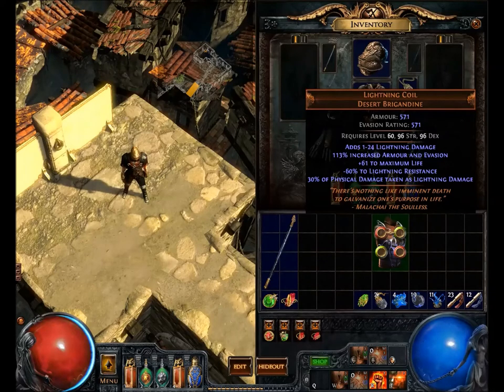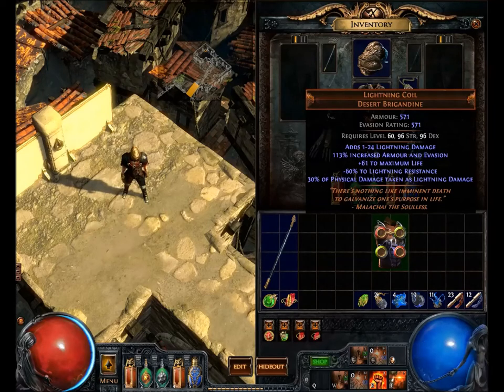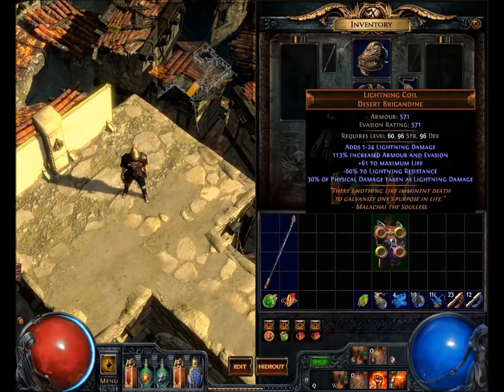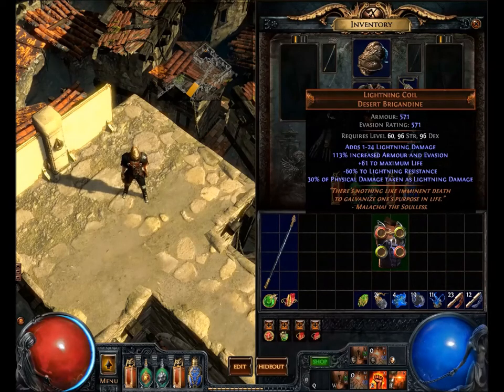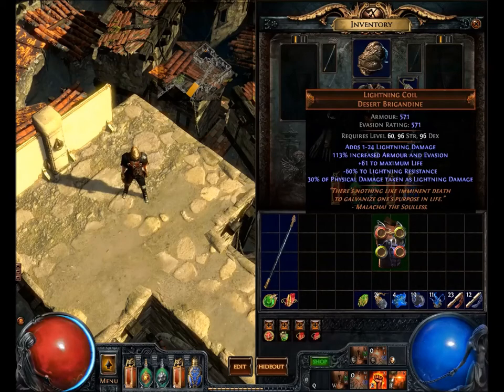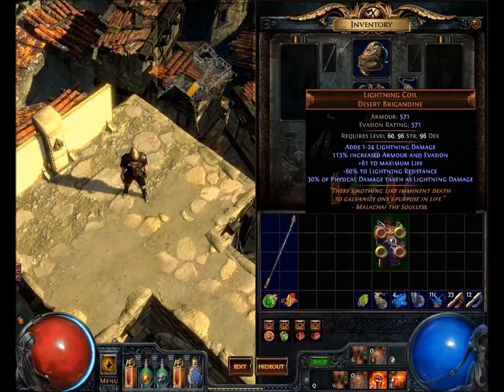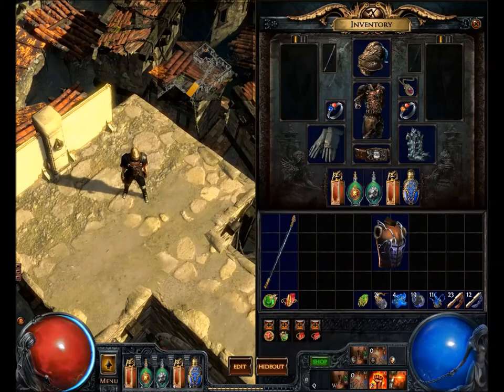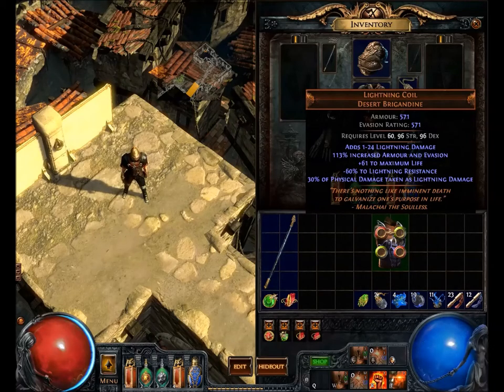Path of Exile Unique Lightning Coil Desert Brigandine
In this Path of Exile Video I go over the Unique Item, Lightning Coil Desert Brigandine, what it is, some builds it can be used with, it's mods, and lore about the item.